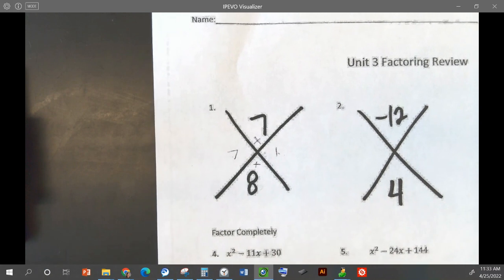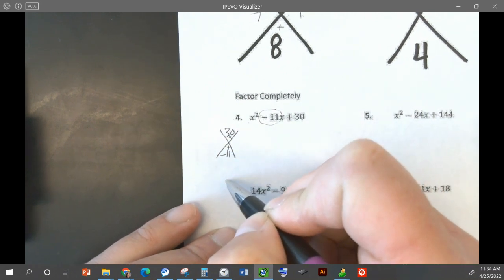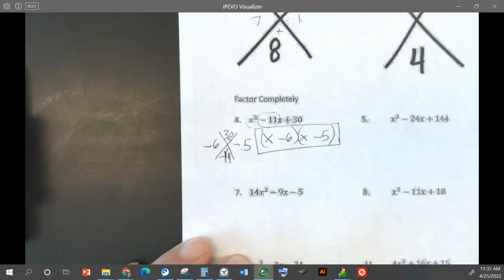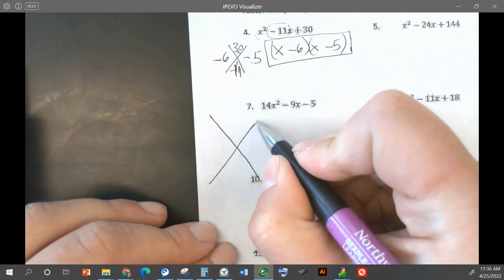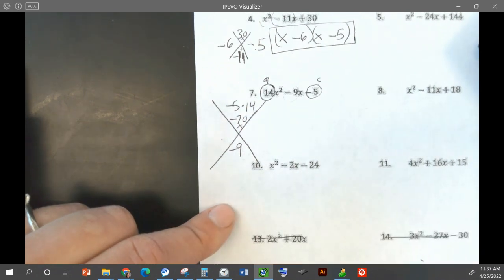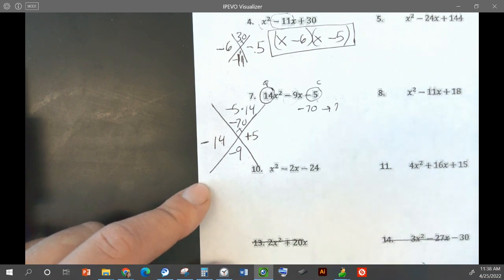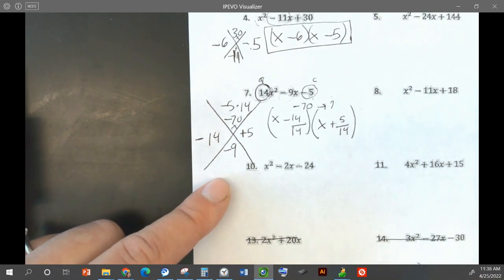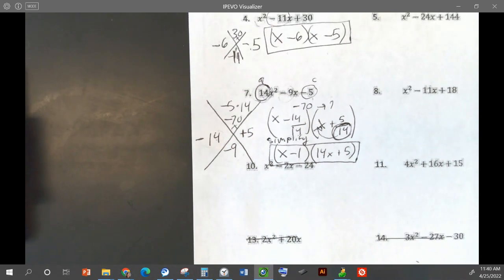Factoring Review 4/25/22